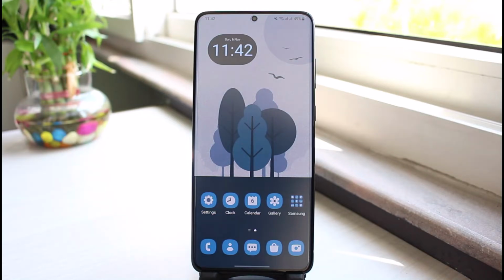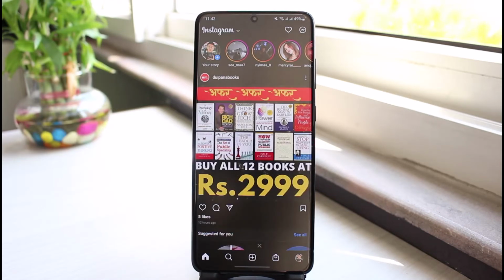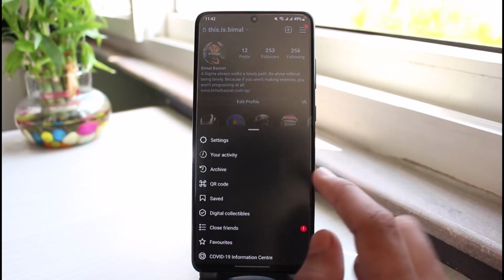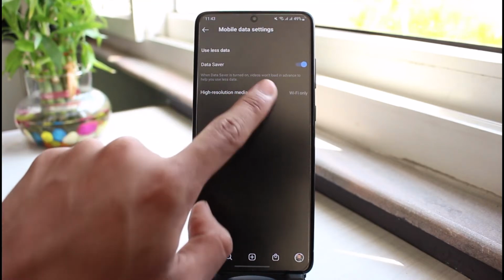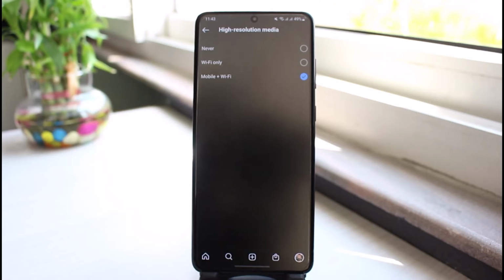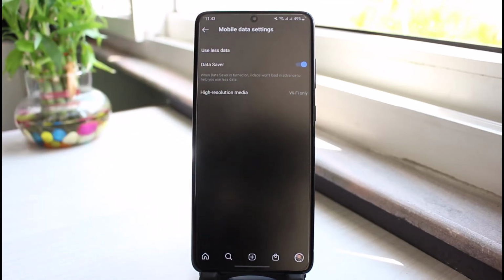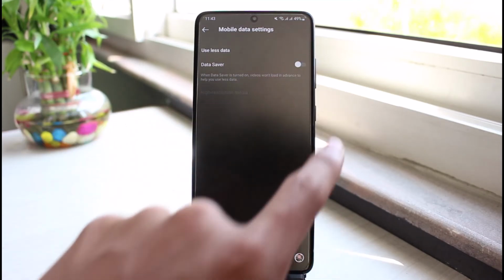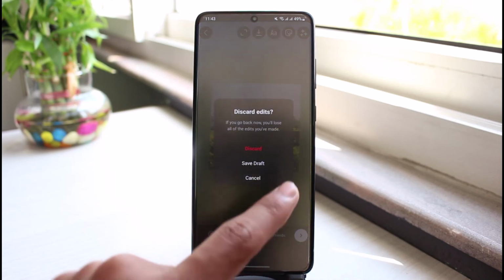How to Fix Blurry Instagram Stories !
This video guides you in an easy step-by-step process to fix blurry Instagram stories. So make sure to watch this video till the end.

Follow these simple steps:
1) Update the Instagram app to the latest version
2) Open Instagram and log in to your account
3) Go to your profile page
4) Tap on the three lines
5) Go to Settings
6) Select Accounts
7) Tap on Mobile Data Usage
8) Choose High-Resolution Media
9) Turn off Data Saver
10) This way, you can fix blurry Instagram pictures.

0:00 Introduction
0:20 Update Instagram App
1:02 How to Fix Blurry Instagram Stories
2;04 Outro: Final Verdict